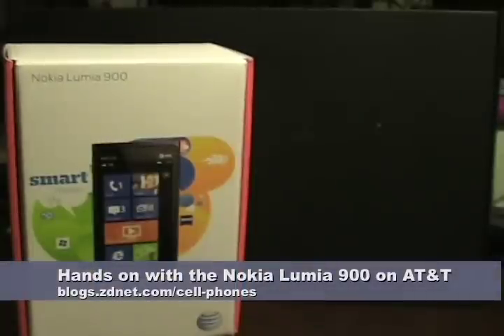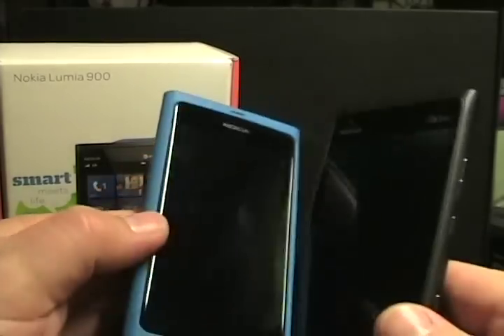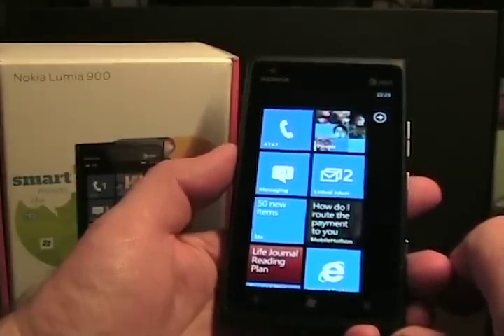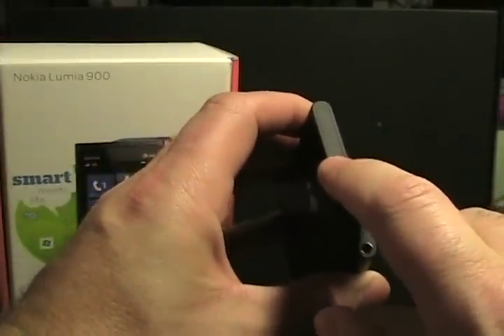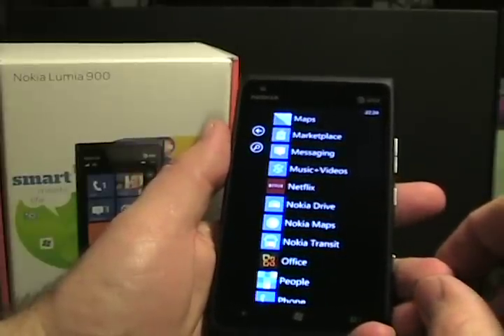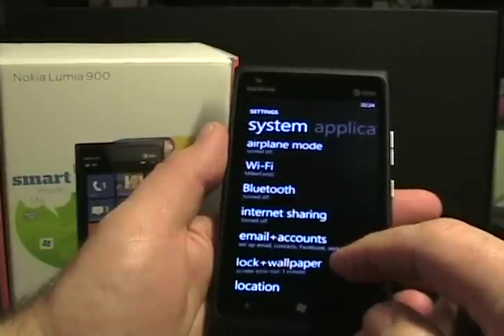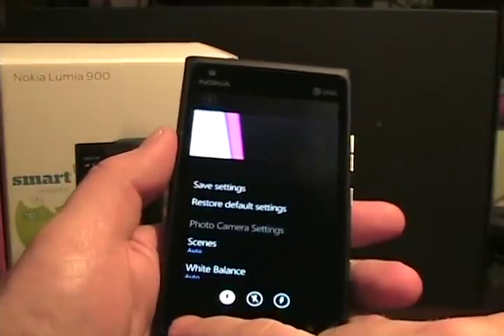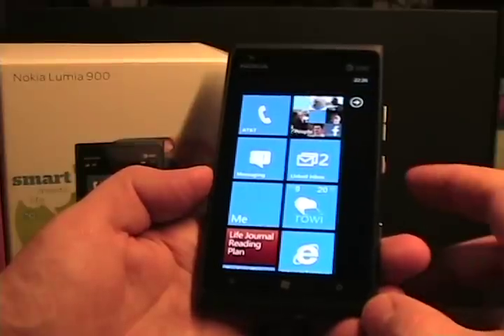Hands-on with the AT&T Nokia Lumia 900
The Nokia Lumia 900 is the first LTE Windows Phone to hit the U.S., unfortunately AT&T's LTE network is still quite small. The Lumia 900 is one of the best Windows Phone devices available and at less than $100 is sure to be a hot seller.